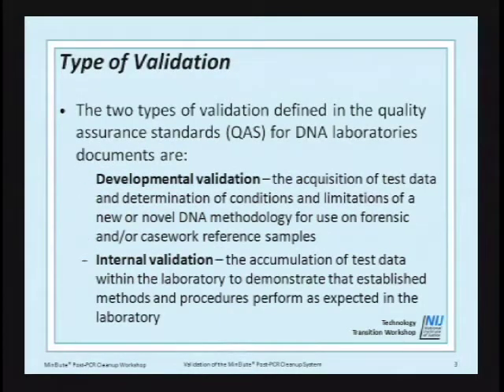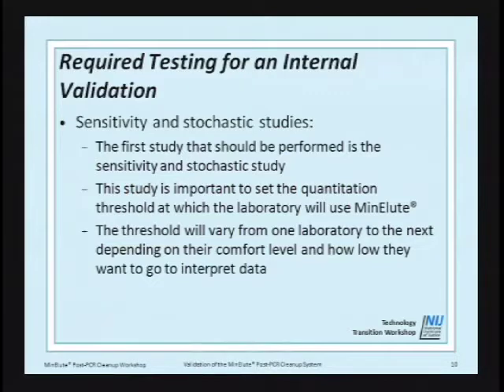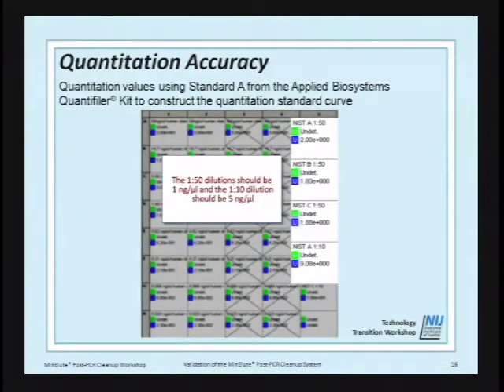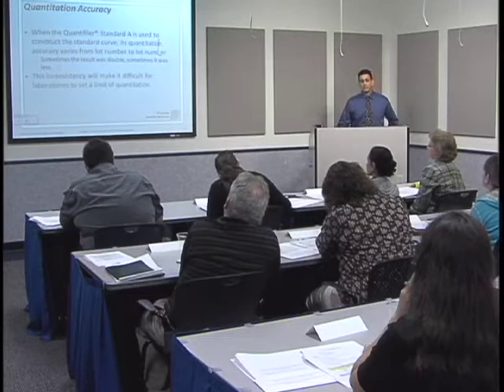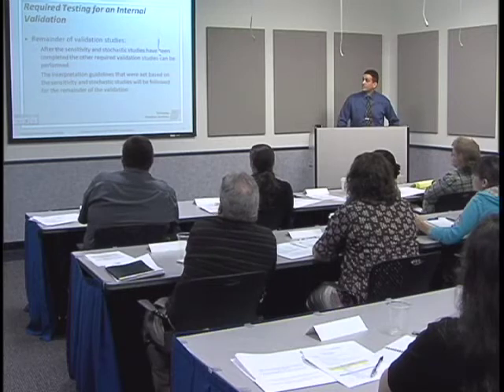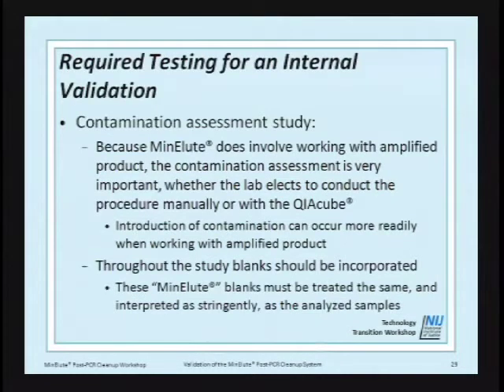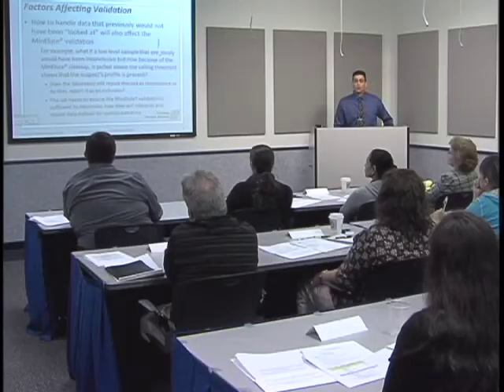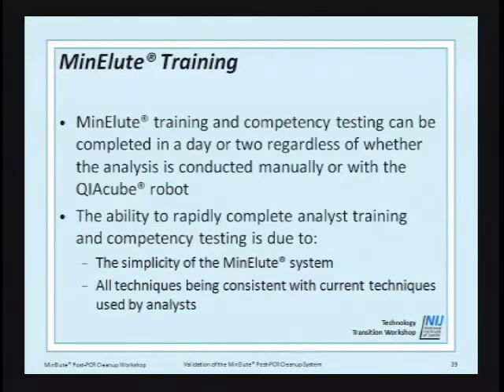MinElute 2009 : 03 : Validation Method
Part of the free MinElute® Post-PCR Cleanup online training workshop at the NFSTC